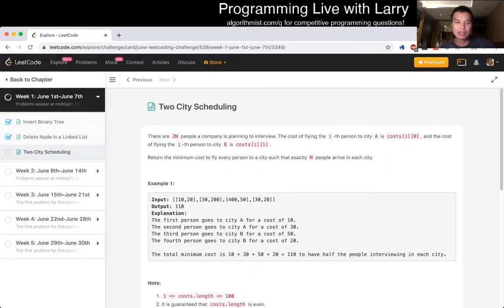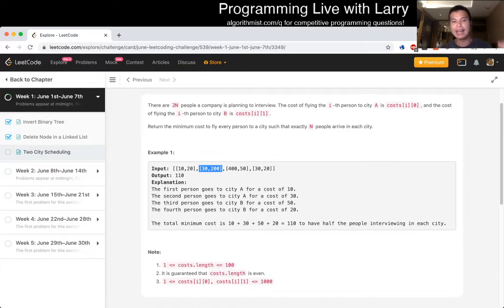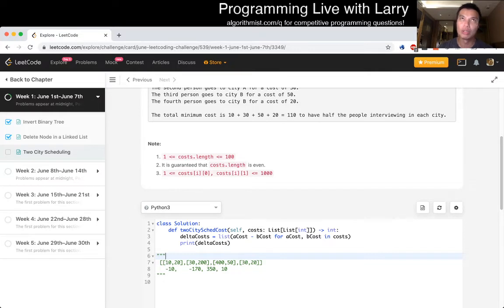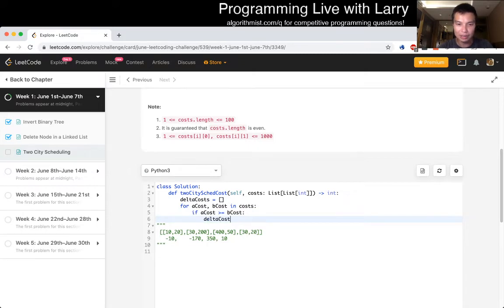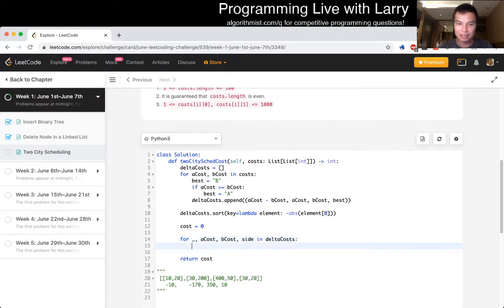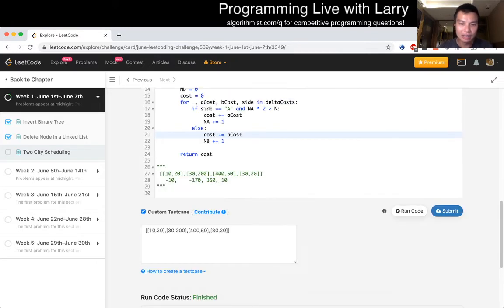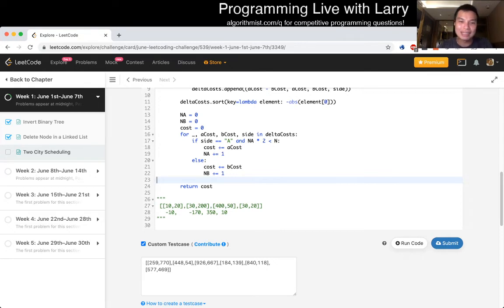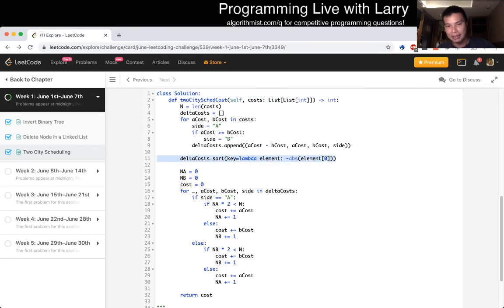Daily Leetcode #64: Jun 03, 2020 - 1029. Two City Scheduling